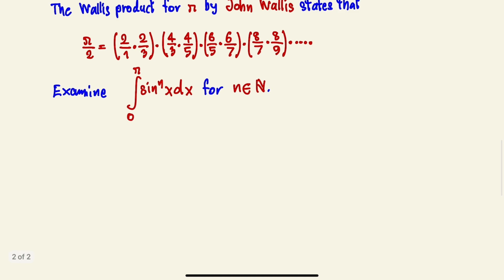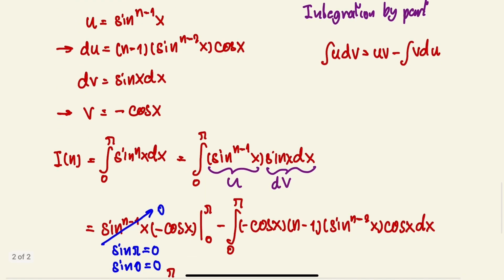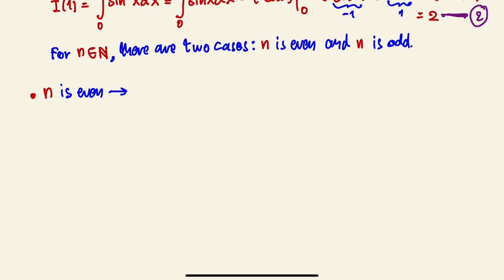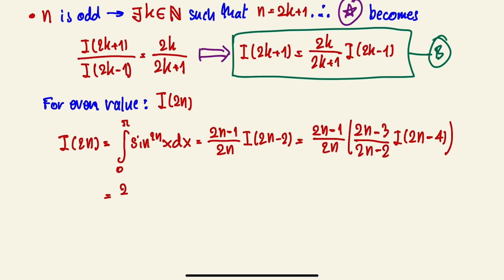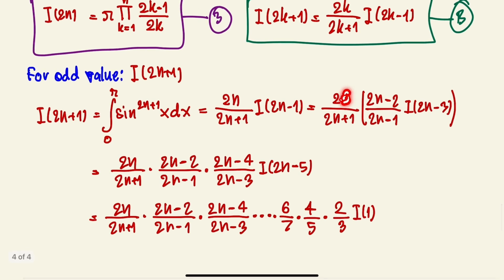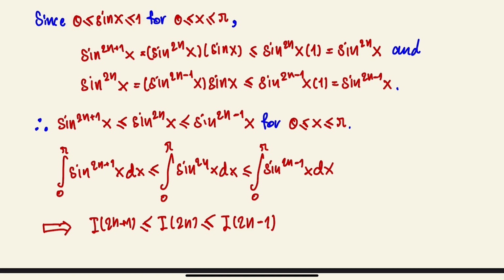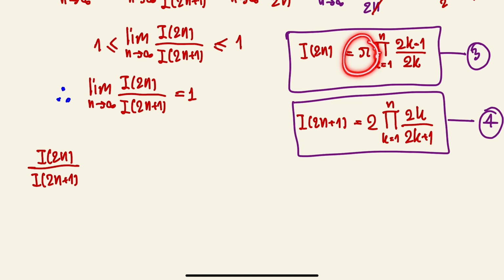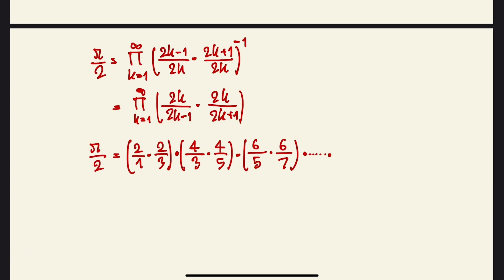Happy Pi Day 2023 - The product for pi by John Wallis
This my first my video on YouTube. I upload this video to celebrate Pi day 2023. Enjoy the product for pi by John Wallis in this video.